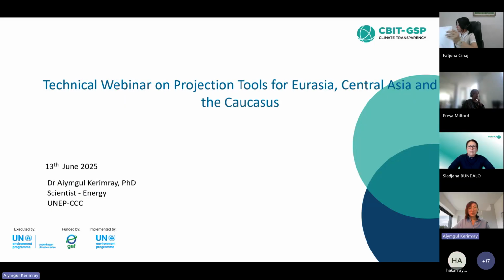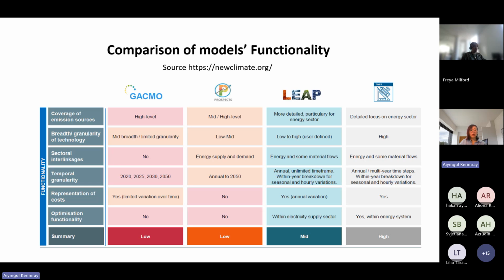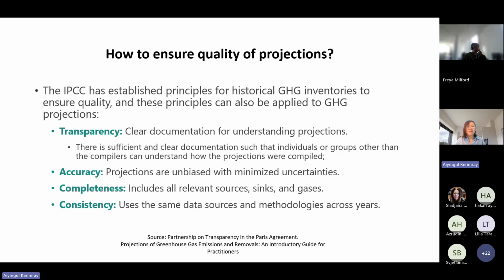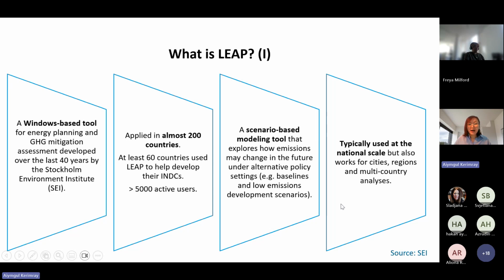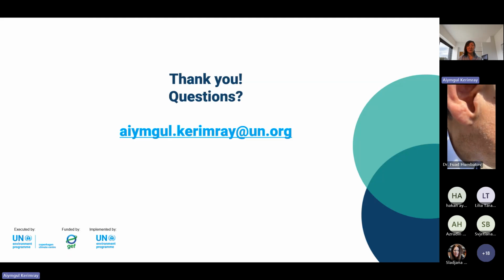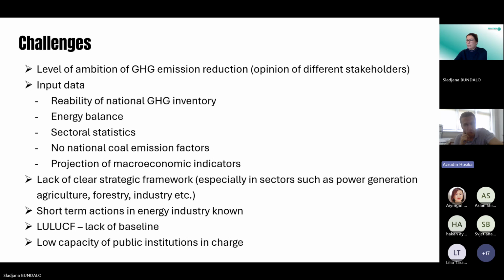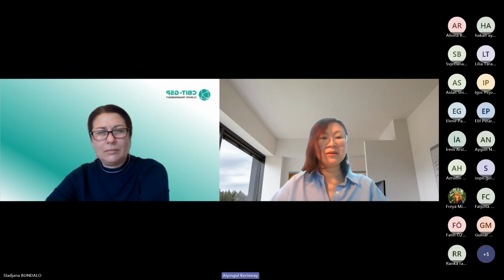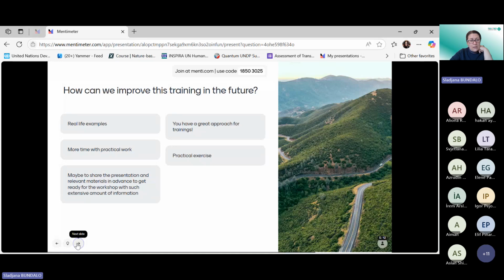Technical Webinar on Projection Tools for Eurasia, Central Asia and the Caucasus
Background
Under the Enhanced Transparency Framework (ETF), all Parties must submit Biennial Transparency Reports (BTRs) starting in late 2024. These reports follow established guidelines to ensure transparency, particularly in tracking Nationally Determined Contributions (NDCs) and assessing progress toward climate goals.

GHG projections are essential for evaluating emissions trends and tracking NDC implementation. Countries must report these projections in their BTRs, yet developing countries often struggle with the detailed reporting requirements, including Common Tabular Formats (CTFs) used to structure climate data. Frequently used models in Eurasia include LEAP (Low Emissions Analysis Platform), PRIMES-GEM-E3, CAPRI, IPCC Waste Model, MARCAL, and TIMES Macro Modelling Tool. However, many of these tools are either not freely available or only partially accessible, posing sustainability challenges for countries with limited financial resources. This limitation affects their ability to consistently develop robust GHG projections.

While Article 13 of the Paris Agreement mandates transparency, many countries lack adequate training for comprehensive reporting. Strengthening climate reporting and intersectoral coordination remains key to ensuring accountability and progress toward global climate commitments.

Objective
This webinar helps countries in Eurasia strengthen their technical expertise in NDC mitigation reporting. It focuses on GHG projections, essential modeling tools, their features, and availability, equipping participants with the skills needed for effective, sustainable national reporting under the ETF in preparation for BTR and NDC submissions.